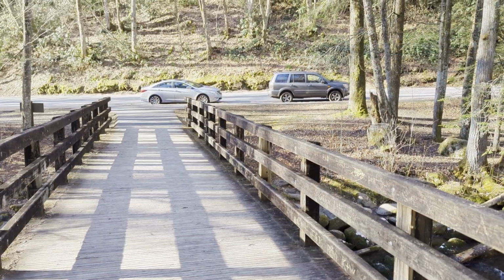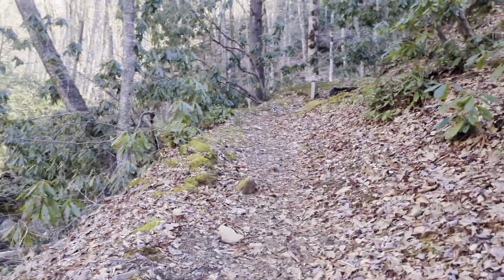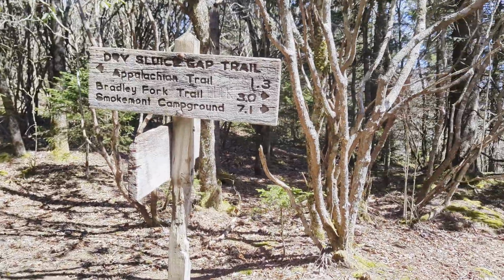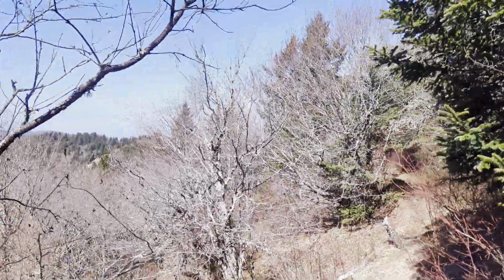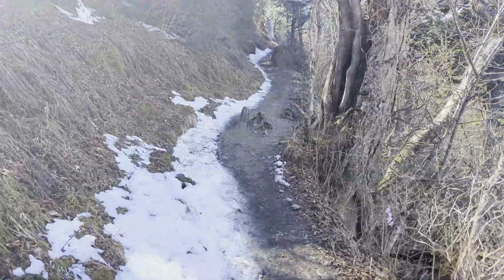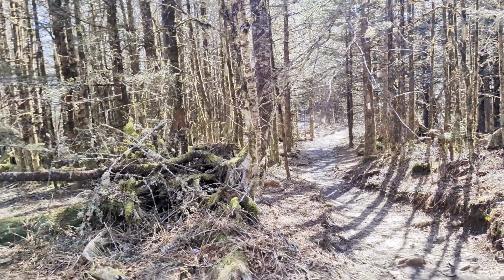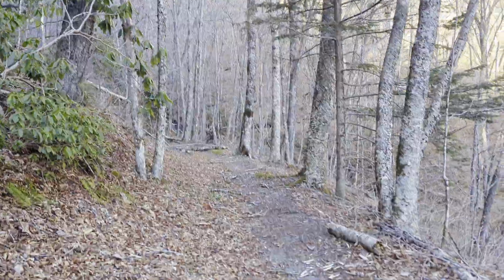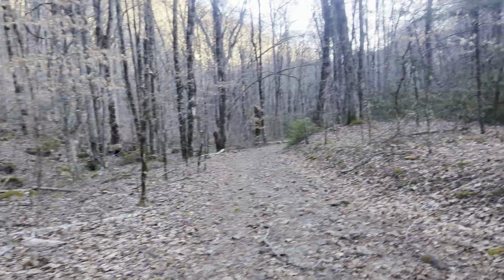Hiking to Charlies Bunion via Kephart Prong Loop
Follow along as I hike the 14.5 mile Kephart Prong loop in the Great Smoky Mountains National park featuring one of the most popular viewpoints in Charlies Bunion. In this video I approach Charlies bunion from the bottom of the mountain climbing 3700ft up and down. This is one of the best dayhikes in the smokies as it features most of what the park has to offer.